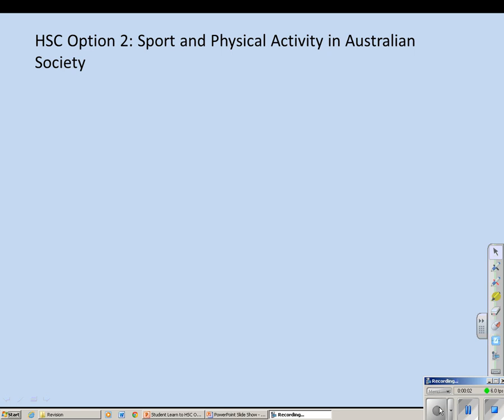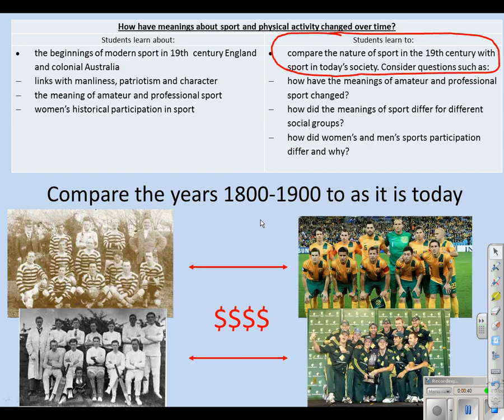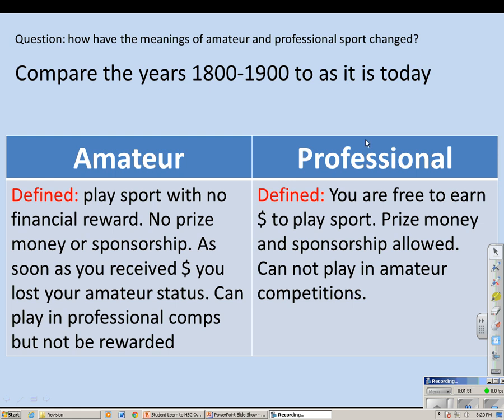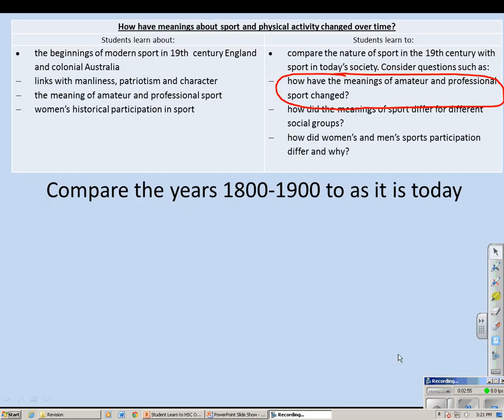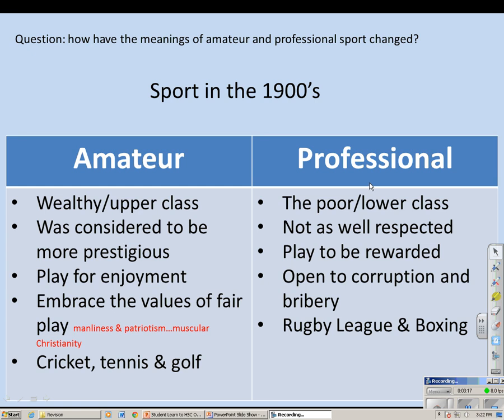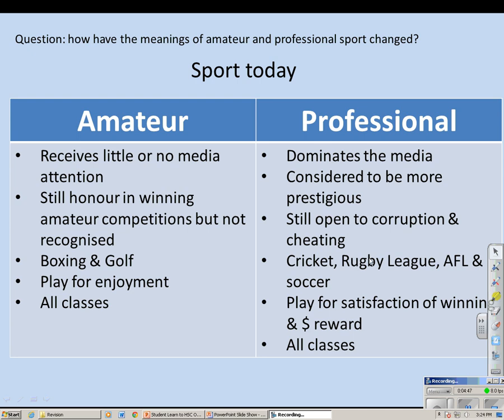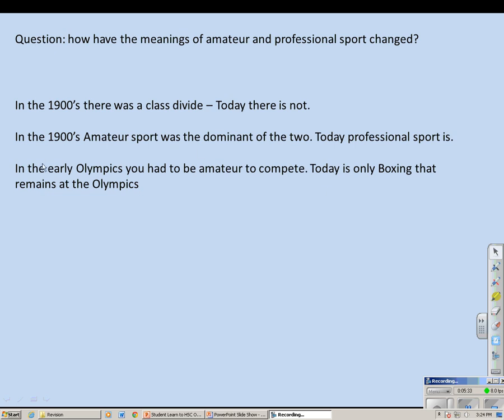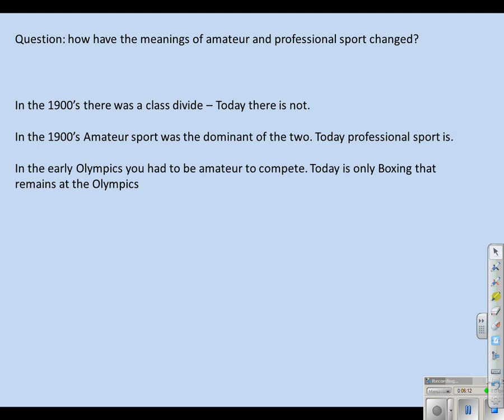HSC PDHPE Option 2 the beginnings of modern sport in 19th century England and colonial Australia Q1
• the beginnings of modern sport in 19th  century England and colonial Australia
how have the meanings of amateur and professional sport changed